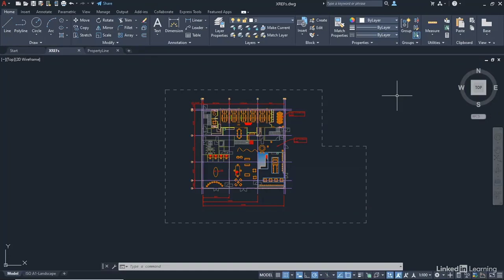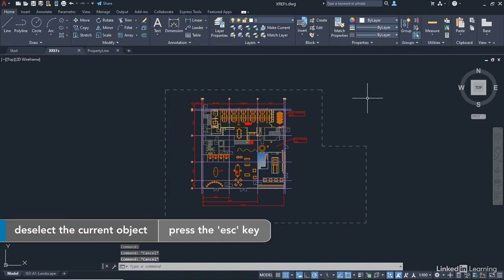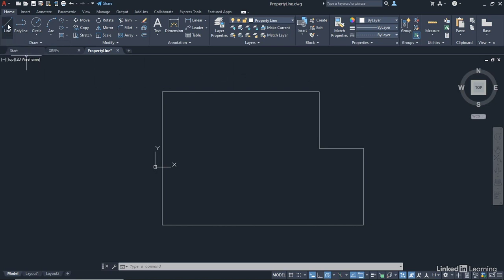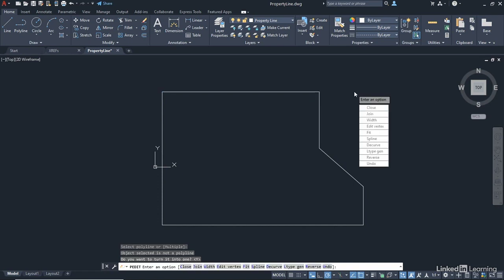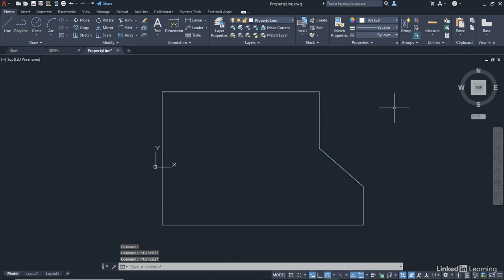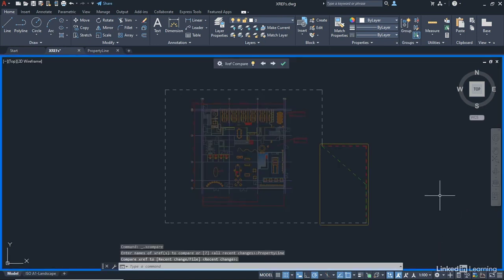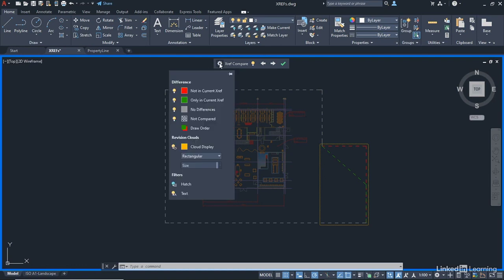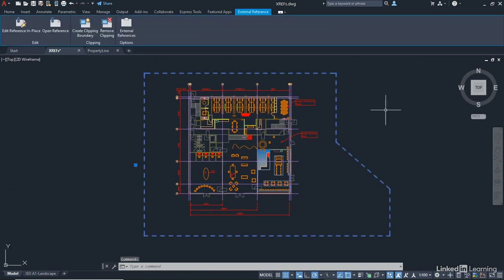52 AutoCAD Xrefs Explained | Edit, Reload & Compare External Reference Changes Easily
Learn how to edit, reload, and compare Xrefs in AutoCAD 2022 for smoother collaboration workflows. In this tutorial, you’ll discover how external references (Xrefs) allow multiple users to work on different drawing files simultaneously while keeping projects connected and updated automatically.

This lesson covers:
- Opening and editing an Xref drawing
- Exploding and modifying a property line polyline
- Using TRIM and PEDIT commands
- Saving updates to an external reference file
- Reloading modified Xrefs in the host drawing
- Using the powerful Xref Compare feature
- Understanding red and green comparison highlights
- Managing revision cloud settings and display options
- Improving collaboration between AutoCAD users

You’ll also learn how AutoCAD visually compares original and updated Xrefs, making it easier to review design revisions and coordinate changes between team members on large projects.
Whether you're working in architecture, civil engineering, or construction documentation, mastering Xrefs is essential for professional AutoCAD collaboration workflows.

:)   Conclusion
AutoCAD Xrefs make collaborative drafting far more efficient by allowing multiple users to work on linked drawings simultaneously. In this tutorial, you learned how to edit an external reference, reload updates into a host drawing, and use the Xref Compare feature to visually track changes. These tools are invaluable for project coordination, revision management, and maintaining accuracy across complex CAD projects.